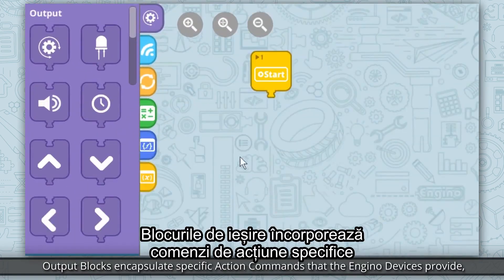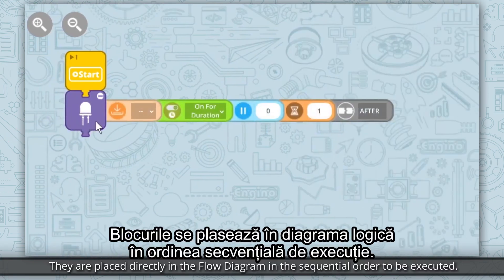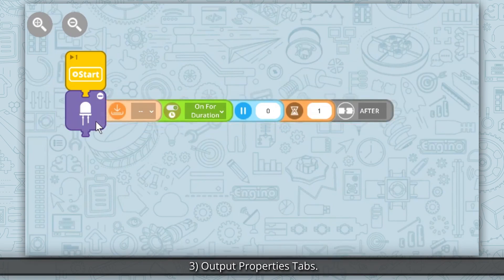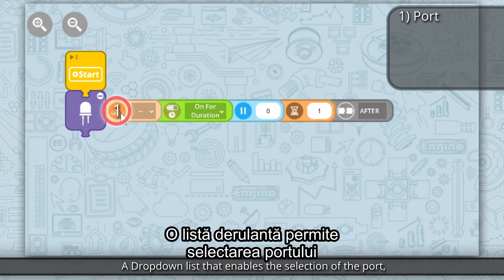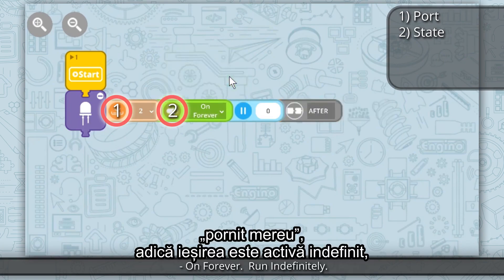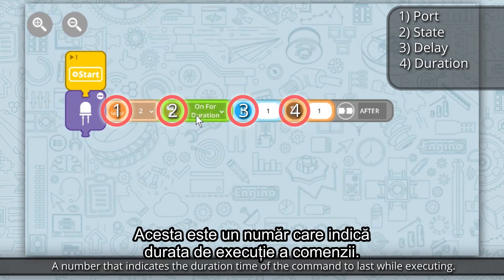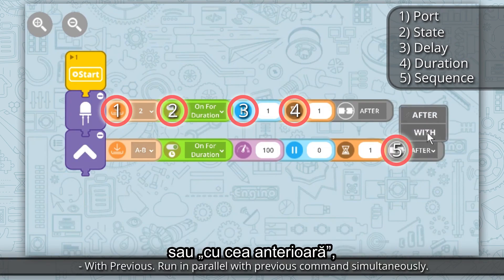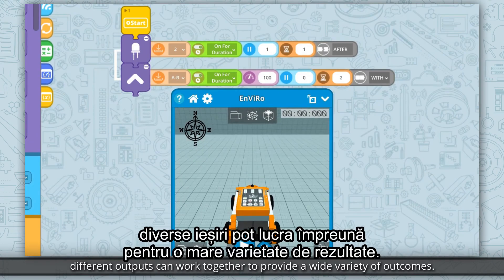KEIRO 104 Prezentarea generala a iesirilor.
KEIRO software de comunicare și programare.
Engino a dezvoltat un software (KEIRO), care permite comunicarea și programarea unei varietăți de roboți Engino, oferind multiple metode de programare în funcție de nevoile și capacitățile utilizatorului.